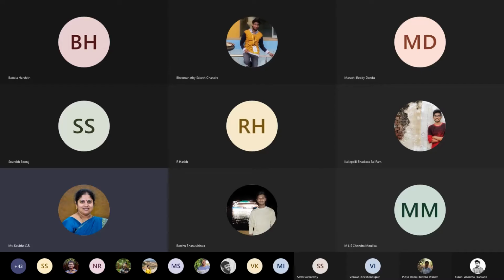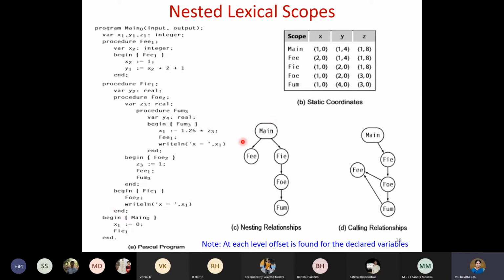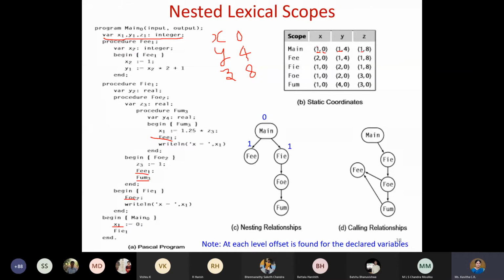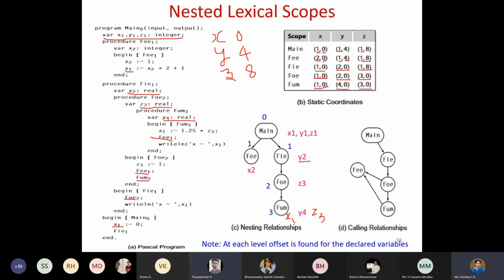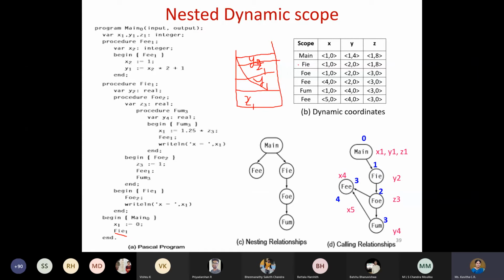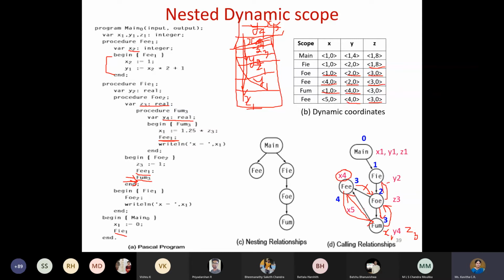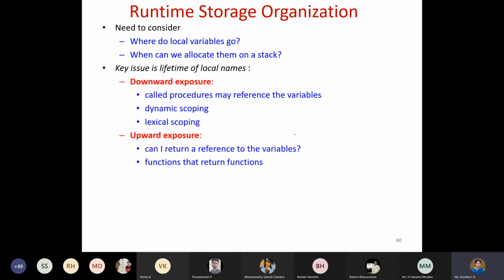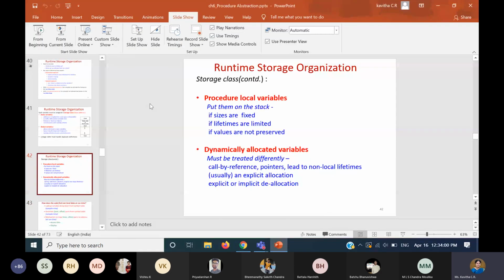CD Lecture 45